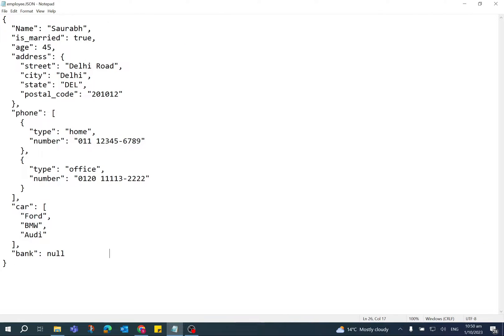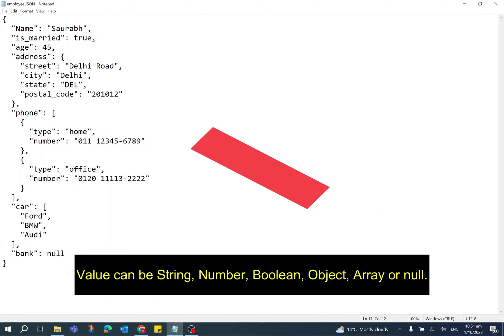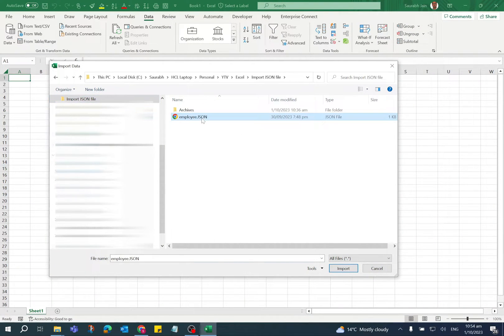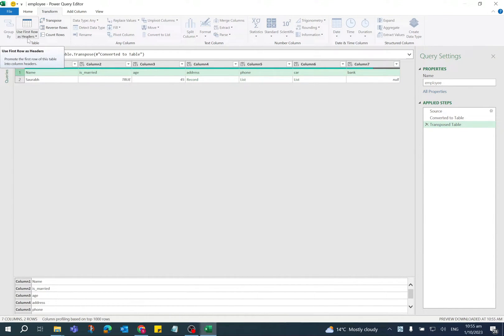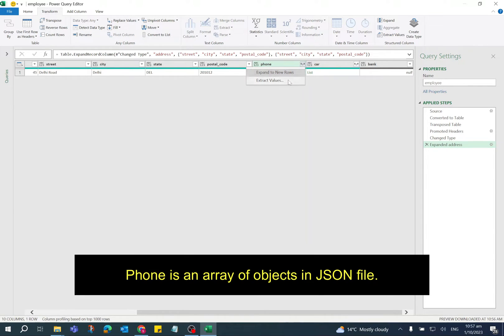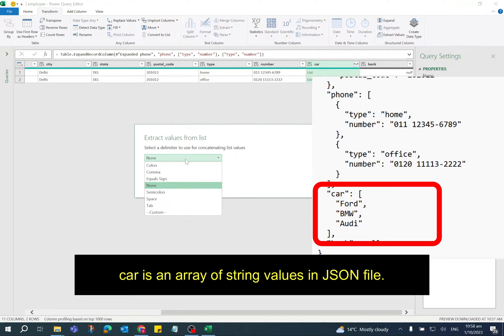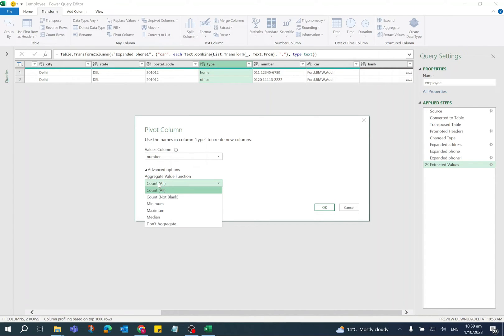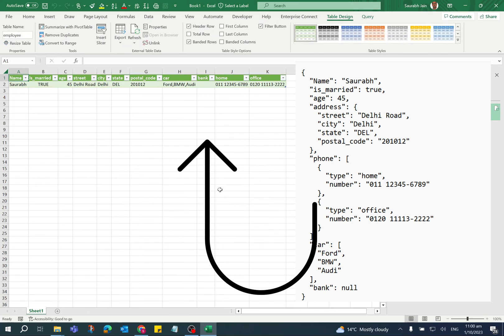How To Import JSON in Excel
This video will guide you about JSON file and how to import JSON file in Excel.